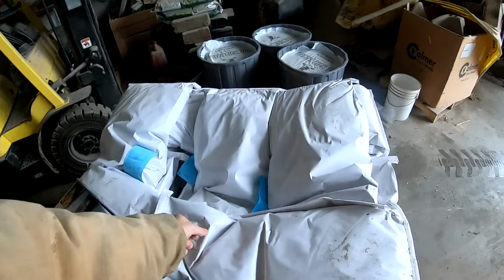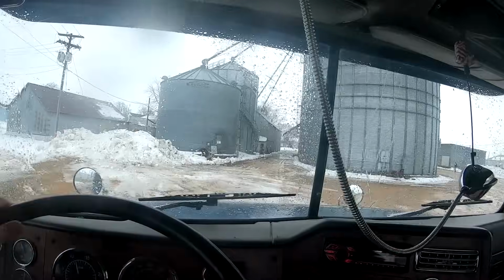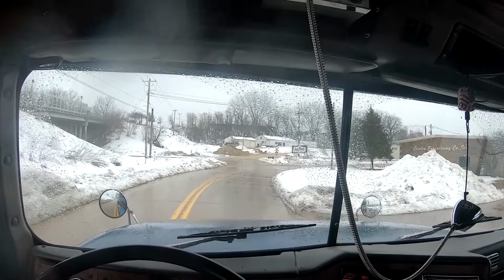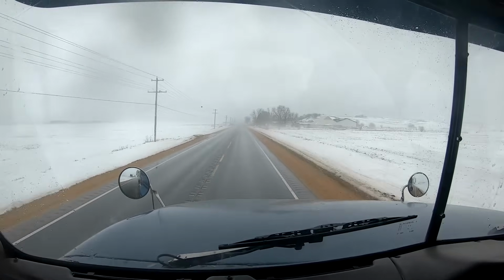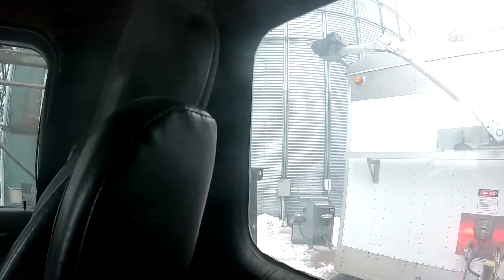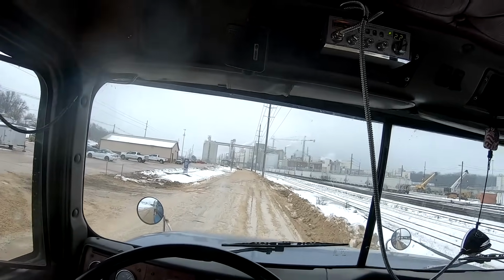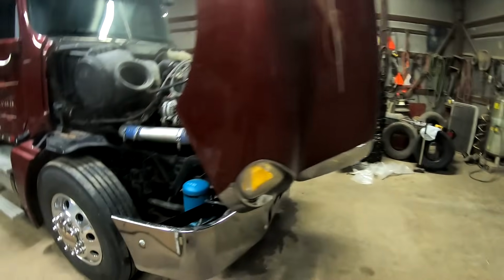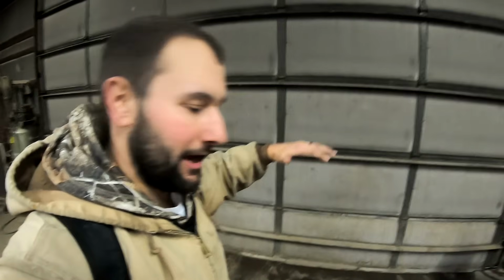THIS IS WHAT HAPPENS WHEN YOU HIT A DEER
January day of fixing equipment and hauling grain